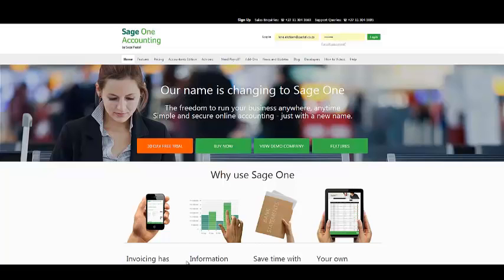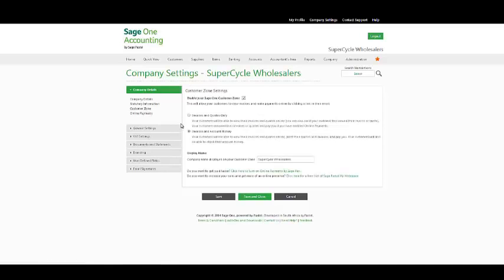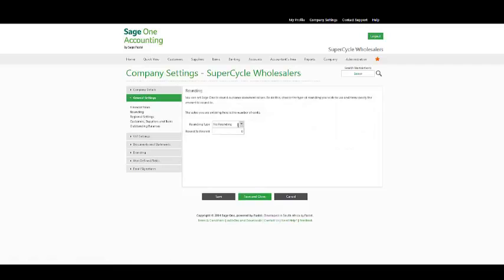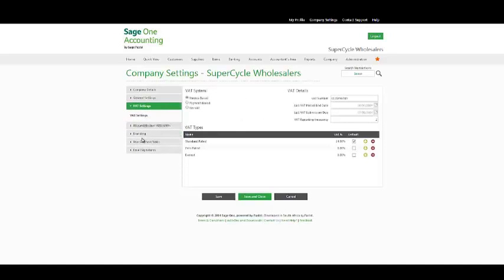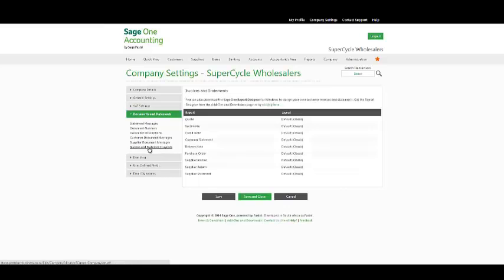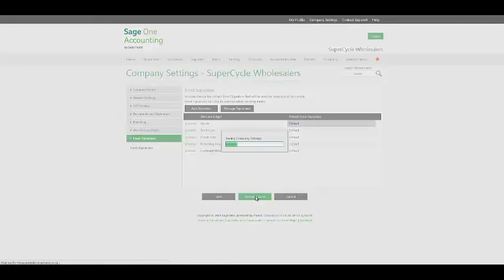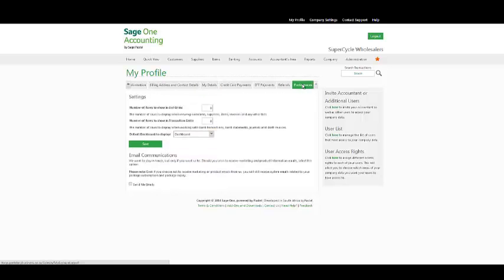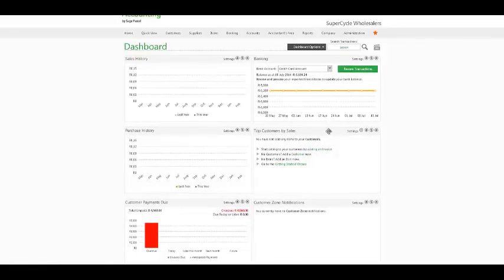SAGE ONE ACCOUNTING THE ONLINE CLOUD BASE SOLUTION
Sage one is online cloud base accounting solution is availble in all over the UAE in very affordable Price .Call us free demo.